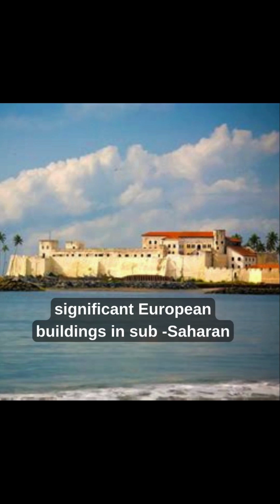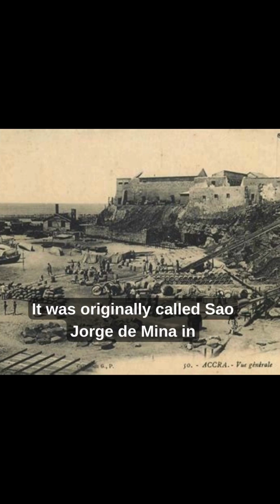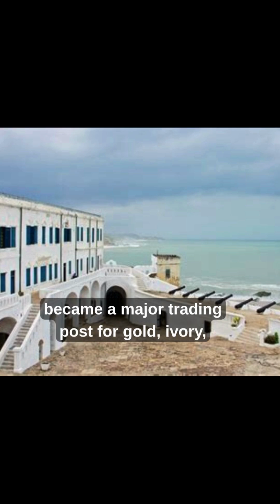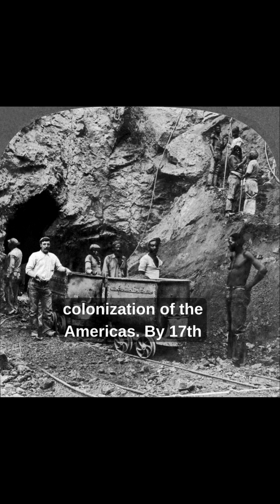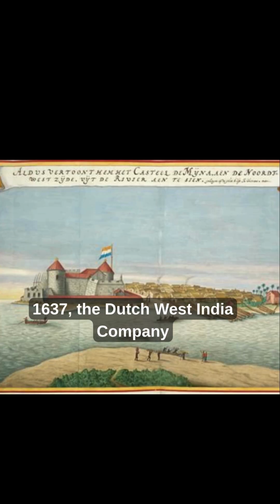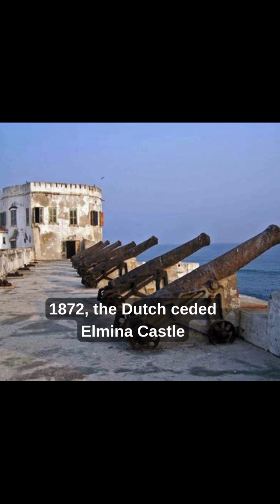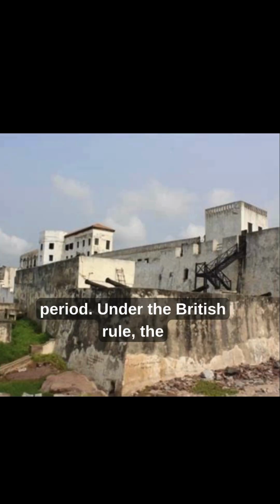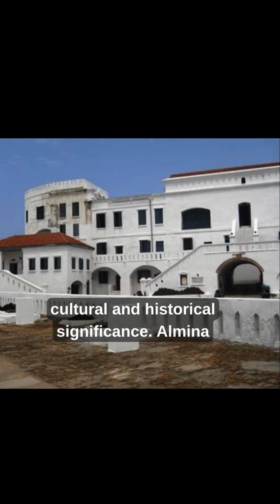The Dark History of Elmina Castle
Step into Elmina Castle, One of the oldest European buildings in Africa and a powerful reminder of the transatlantic slave trade.
The Castle is located in Ghana , this historic site holds deep stories of pain , resilience and history that should never be forgotten.